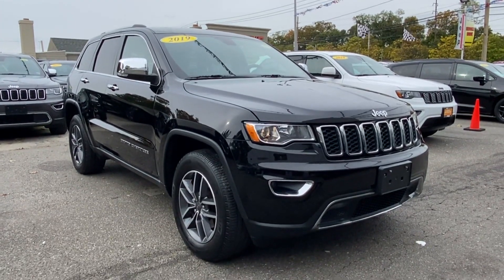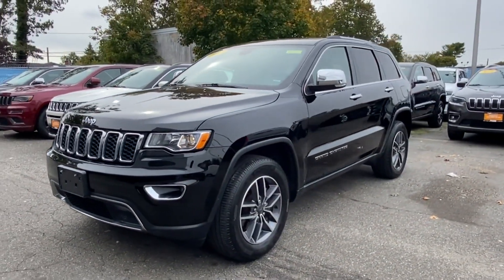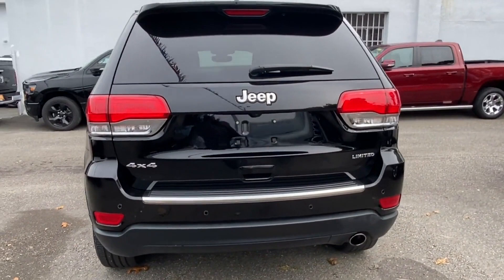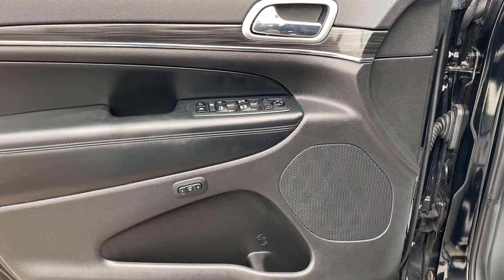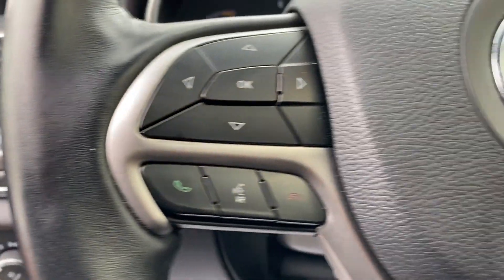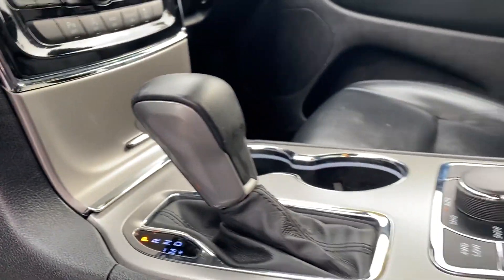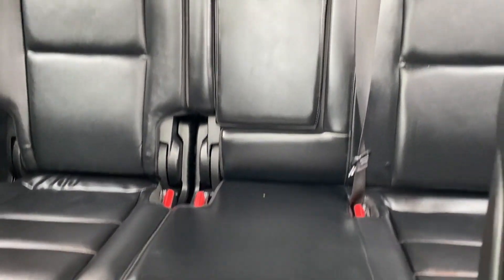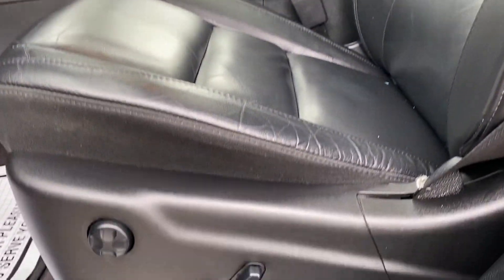Used 2019 Jeep Grand Cherokee Limited 1C4RJFBG1KC614073 Wantagh, Levittown, Amityville, Huntington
2019 Jeep Grand Cherokee Limited 1C4RJFBG1KC614073 Video

This 2019 Jeep Grand Cherokee Limited 1C4RJFBG1KC614073 is full of phenomenal features such as: